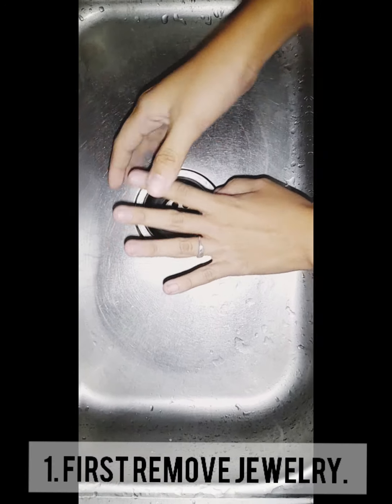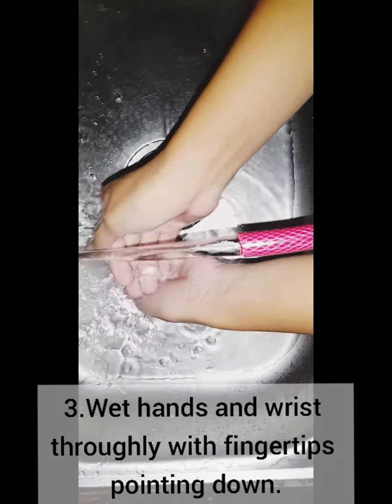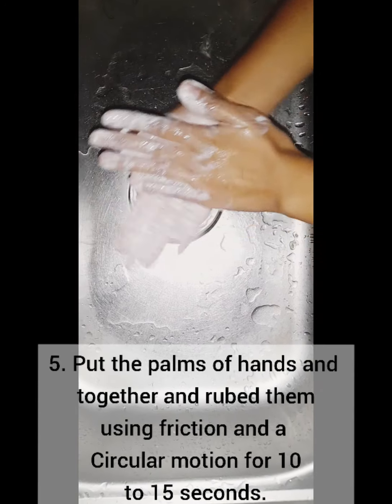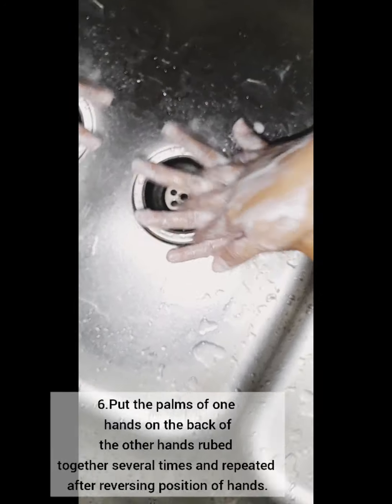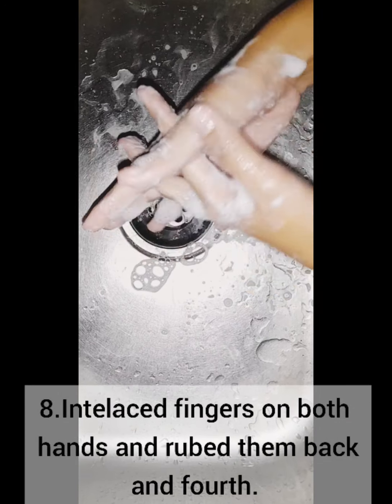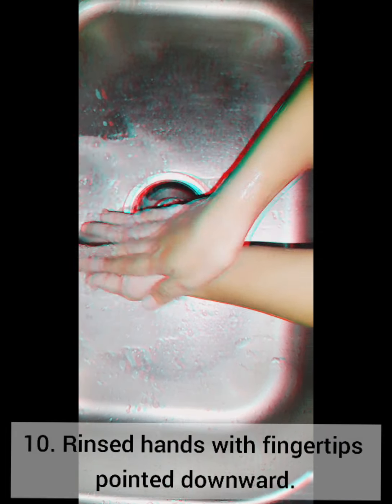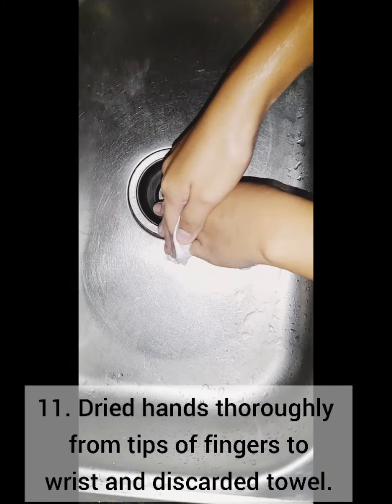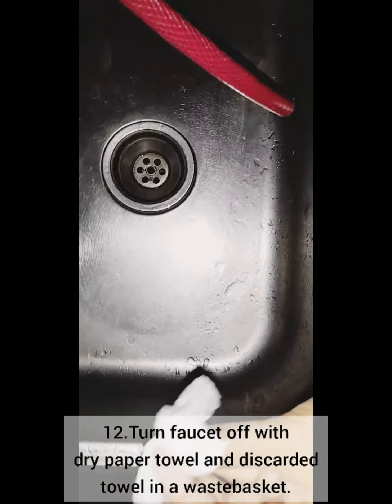Proper Hand Washing Vlog (Risk Management as Applied to Safety, Security and Sanitation)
Laiza May Bailon Elumbaring
BSTM-1

Song: Permission to Dance
Artist: BTS